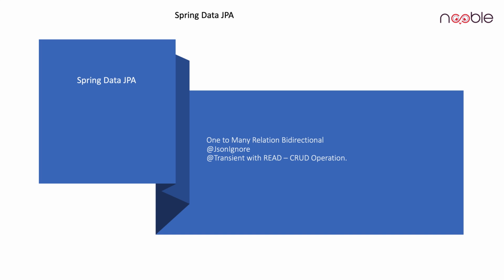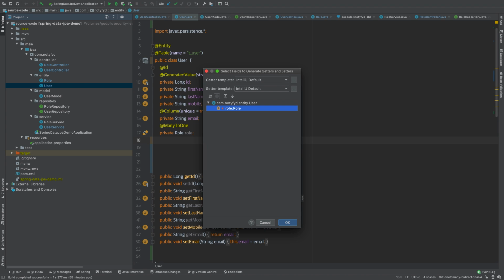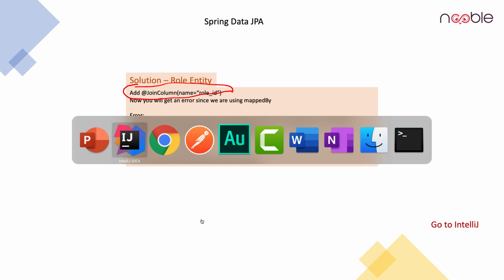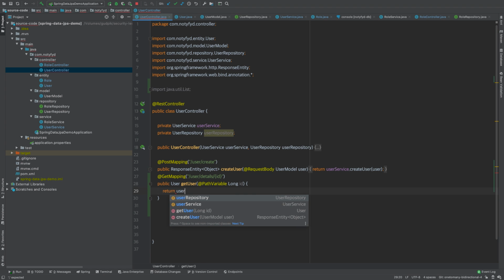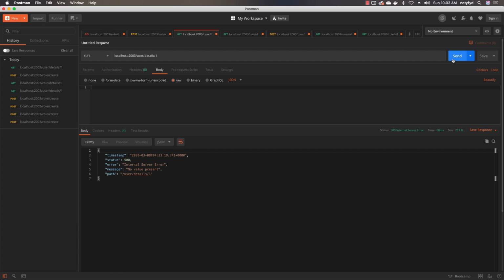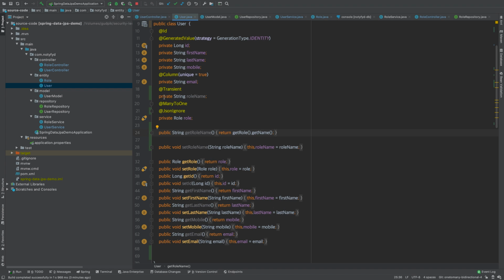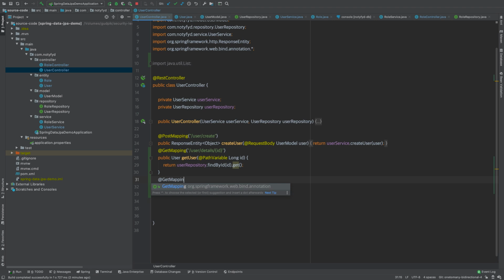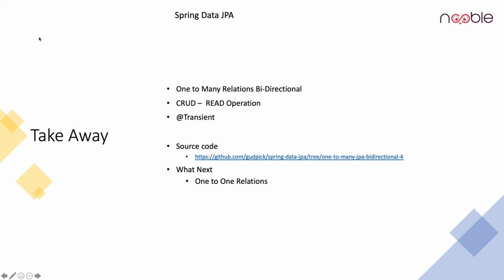An Introduction to Spring Data JPA and CRUD Operations - Part 4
Check out the operations, Bi-directional one to many relation, Cascade types through our Spring Data JPA - Part 4. Explore annotations such as @PathVariable, @Transient, @JsonIgnore with us!